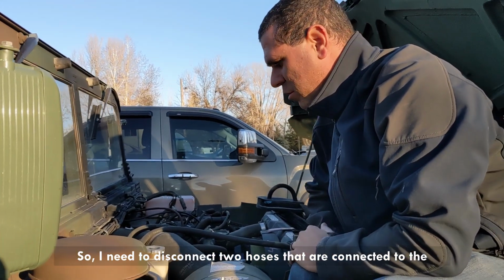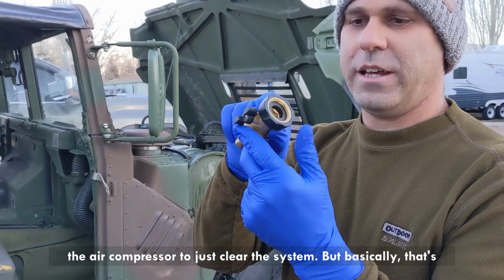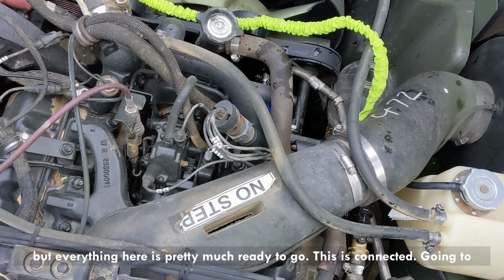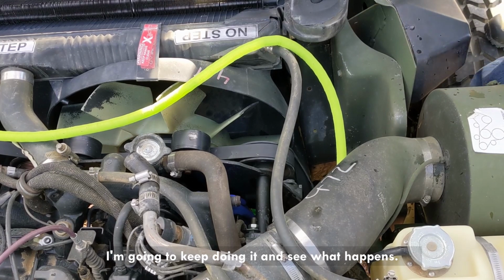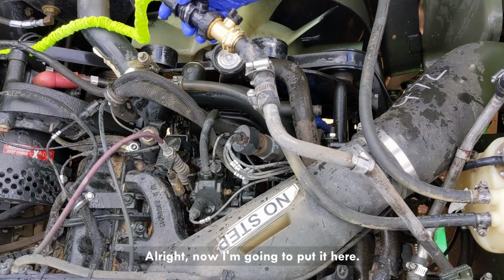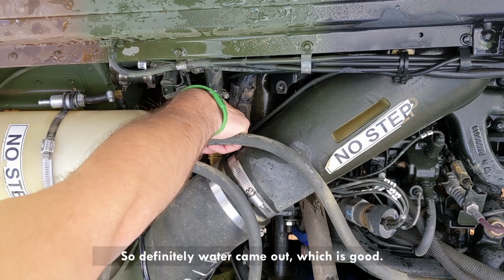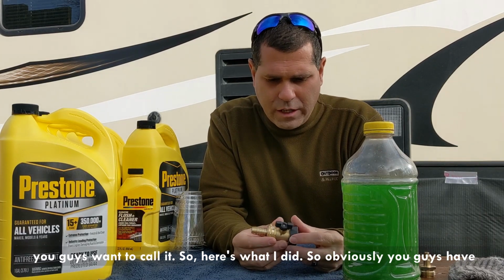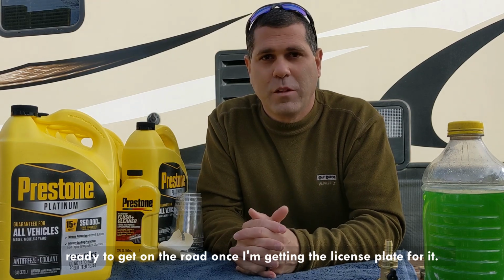Humvee Heater Core Flush (& Fixing the Heat in the Humvee!)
The heat wasn't working in our Humvee this past winter, it seems like all it needed was a heater core flush to get the heat working again!

Parts mentioned:

Don't forget to like this video if it was helpful, and to subscribe to our channel if you haven't already (that way you'll be able to stay up to date on our journey and other Humvee projects!) :)